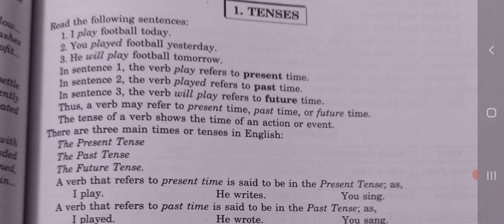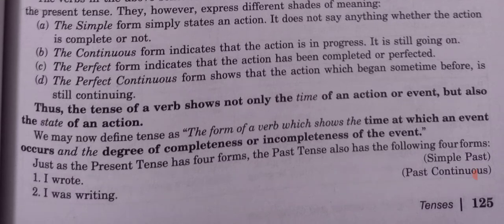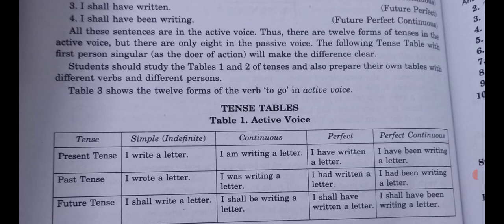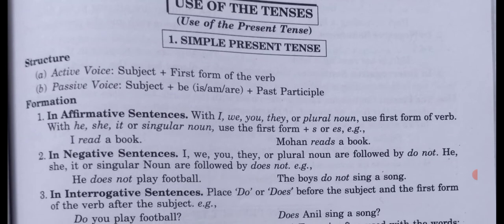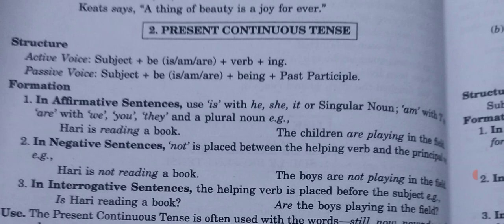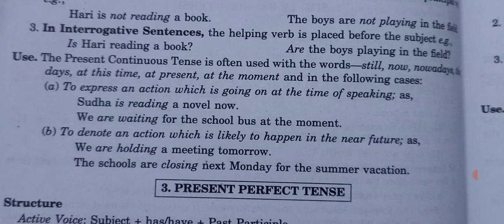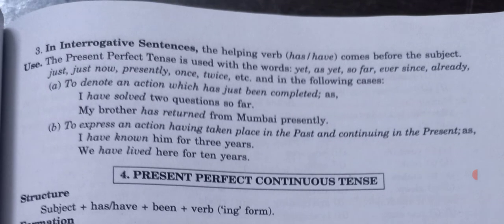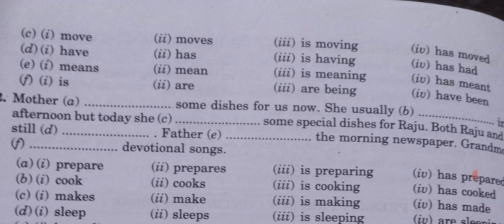English- Tenses( Part- 1): Revision